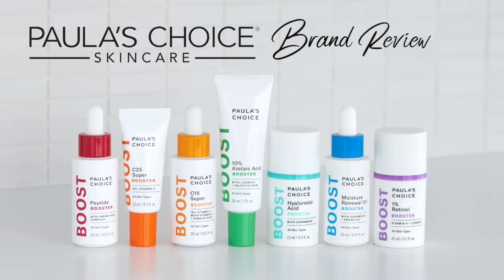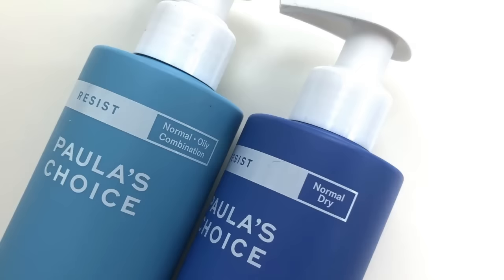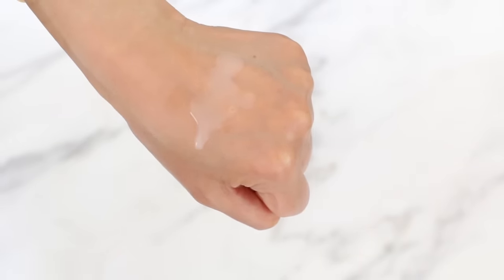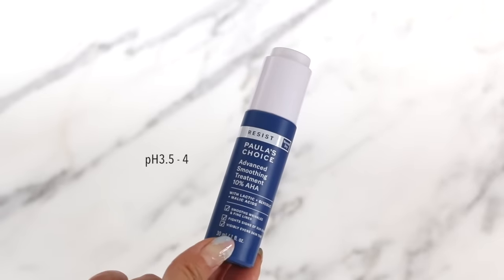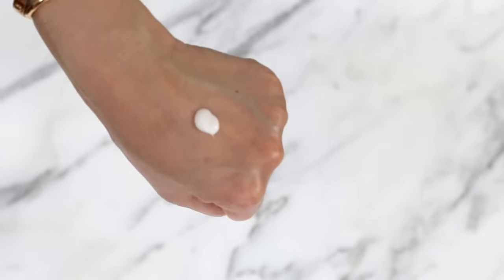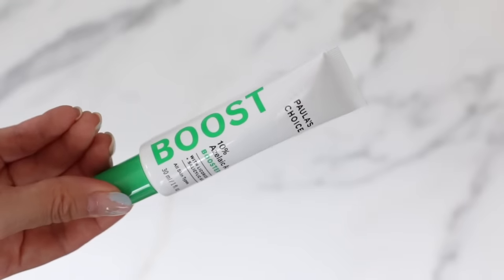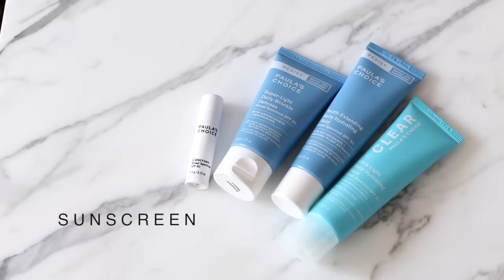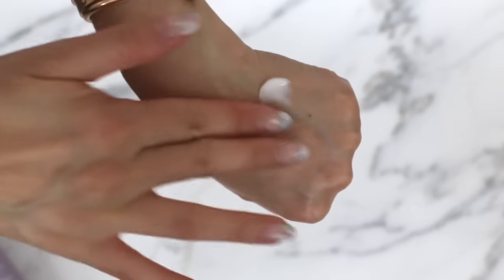Paulas Choice : Brand Review + Favorites | Gothamista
One of my most requested brand reviews for a long time now, and the most intimidating just because of vast, diversity of options, is finally accomplished! I have been on a Paula’s Choice bender and it’s not about to stop. In celebration of their 24th anniversary, I’ve partnered with the Paula's Choice for this video and am so grateful for their patience and help.

This video will navigate through the sub-brands within Paula’s Choice and then I’ll be sharing with you my favourites. I have something for different skin conditions in each category and hope this helps you feel less overwhelmed and perhaps discover some new and unique products as I have. I know many of you are already long time devotees to PC products - many of my current favourites have come from your recommendations! Please let me know which products are your favourites in comments!

Other places to find Gothamista:

Instagram ▸ gothamista
Pinterest ▸ thegothamista

•   Products Mentioned   •

CLEANSERS

TONERS

ACIDS

SERUM

BOOSTERS

MOISTURIZER

SPF

ALSO MENTIONED : CLEAR Ultra Light Daily Hydrating Fluid SPF30
(Similar Formula)

RETINOL

EYE

Unfortunately, this clip wasn’t shown due to audio difficulties. I review and demo in my evening skincare routines

BODY

Video topic and product choices were all of my own choosing - All my reviews and opinions are based on my personal experience with the products which may not be the same for everyone. Thank you, always for your support!